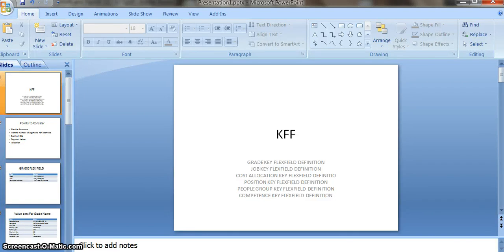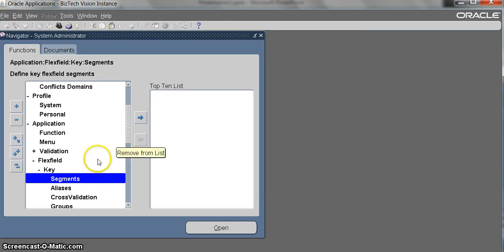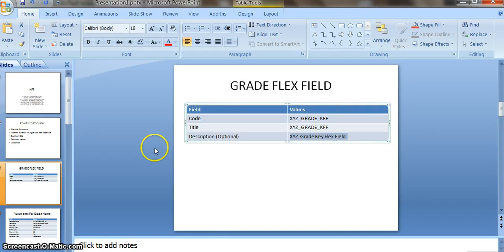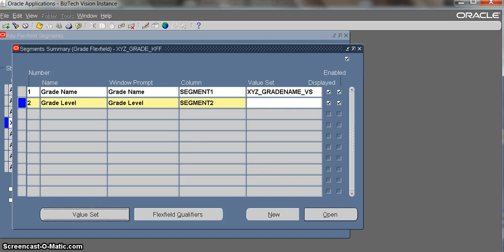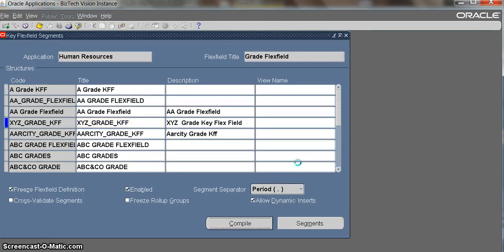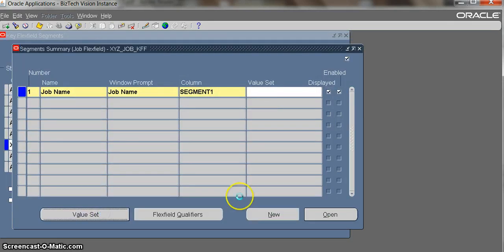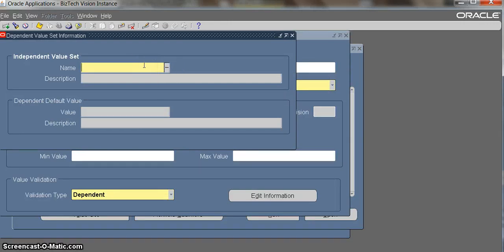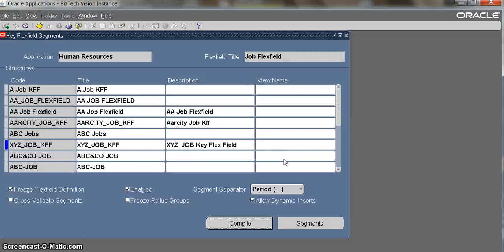Oracle HRMS Grade and Job Flex Field Configurations